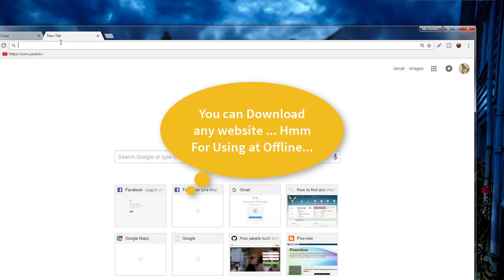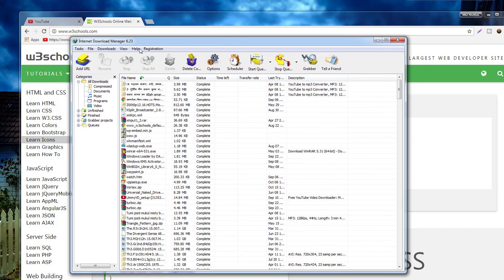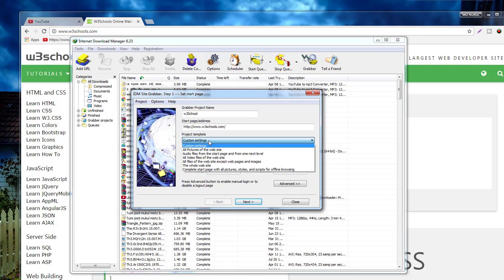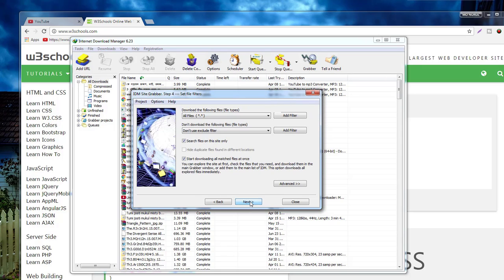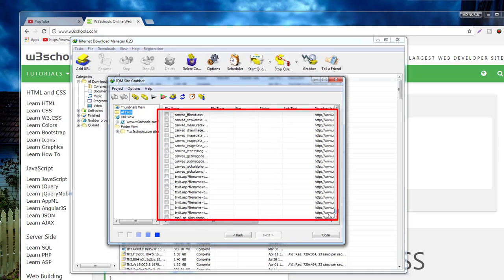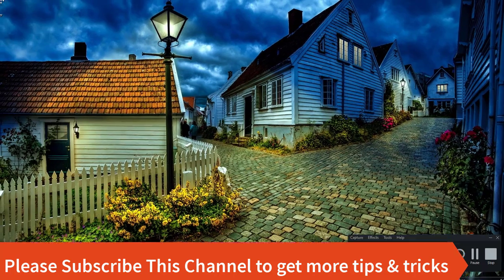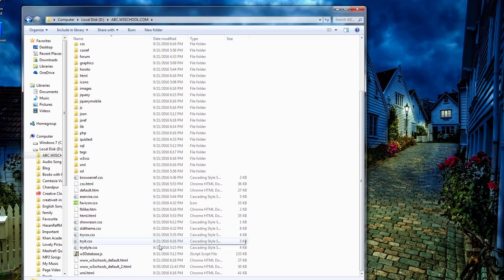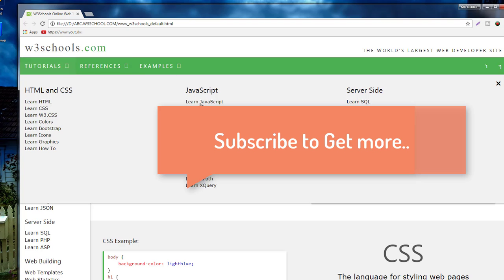How to download a whole W3schools website and browse without internet Connection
This video gonna show you how to download a whole website with Internet Download manager.
Sometimes when our broadband Connection is gone but we want to browse in offline. For this reason we Show download method in this tutorial. It is too easy if you know that .

So lets start it and download it for browsing at offline when you are
unable to connect with net.
We, in this tutorial Download a website that's name w3schools . It is most popular website for web design learner. because of you every time browse this website.